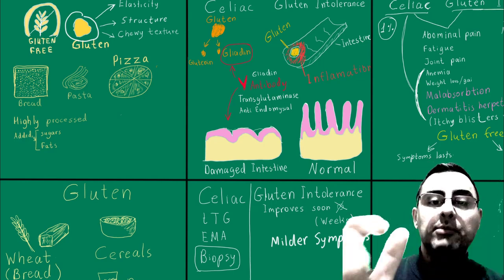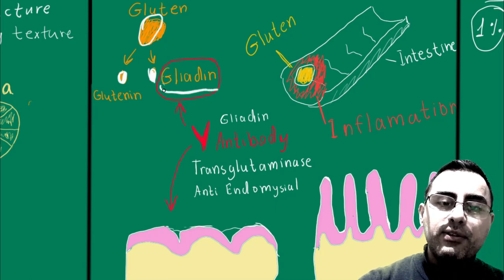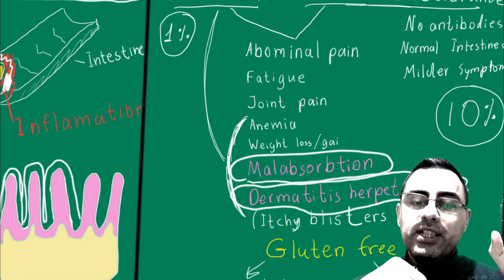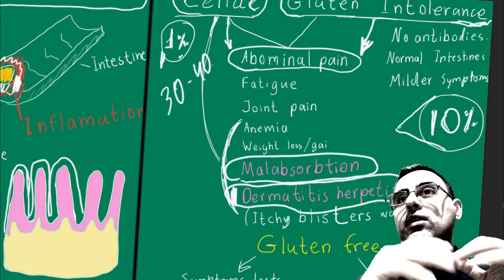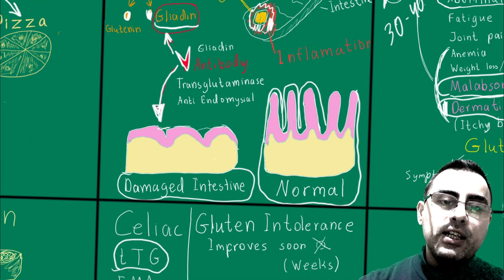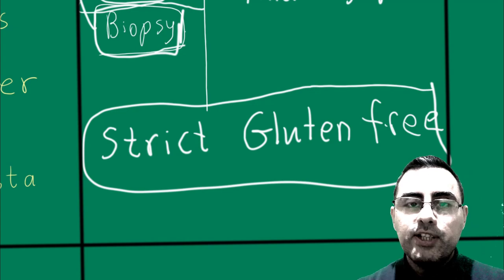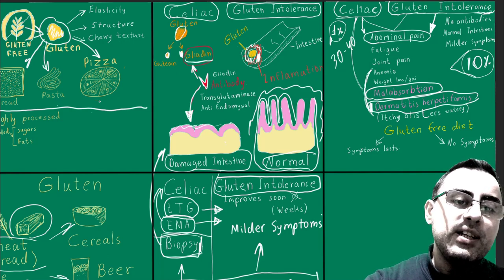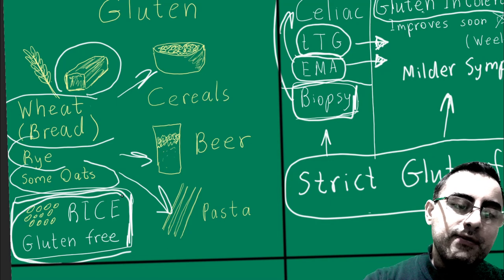Gluten Intolerance vs Celiac Disease. Is Gluten free food good For everyone?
What is gluten intolerance, and how it differ from celiac disease?
What are the symptoms of gluten intolerance and celiac disease, and how do they compare, they mimic symptoms?
What is the mechanism by which gluten intolerance and celiac disease cause symptoms?
What are the diagnostic criteria for gluten intolerance and celiac disease?
Treatment for gluten intolerance and celiac disease.